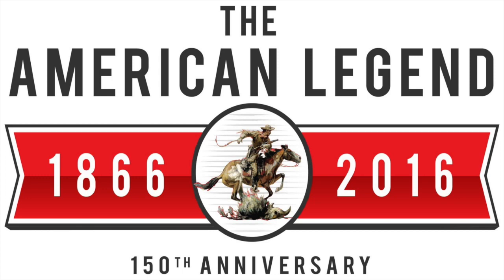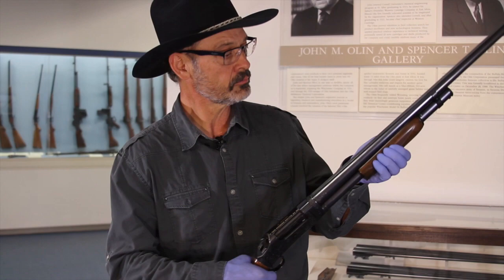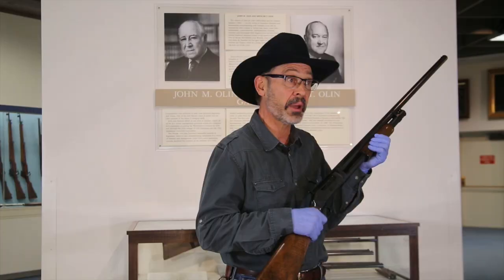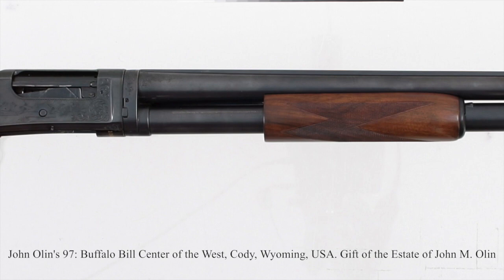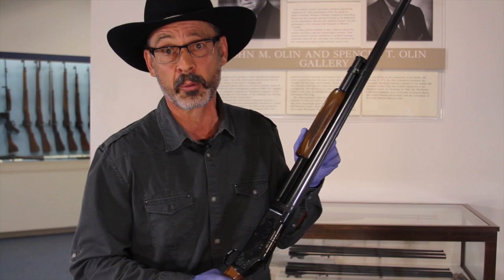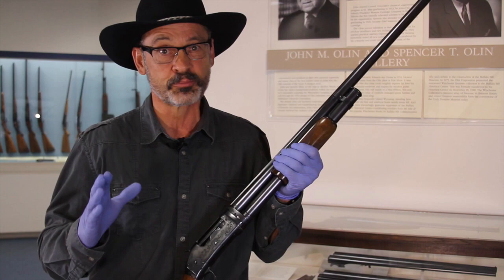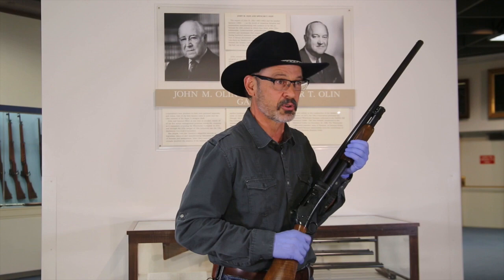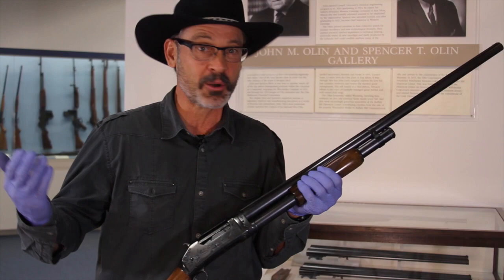Winchester History - John Olin's 97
In this 150th anniversary video, Winchester World of Whitetail host Ron Spomer is showing the Winchester model 97 from John Olin’s collection. John Olin at one time owned Winchester and was a critical figure in its growth and history.